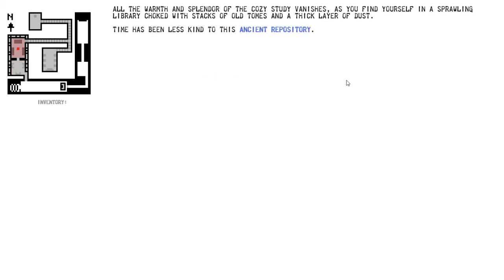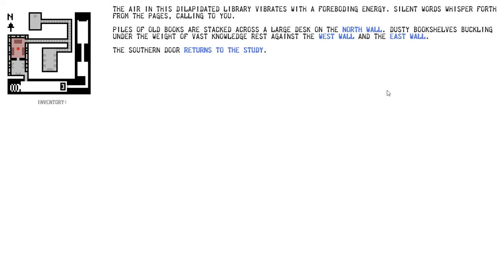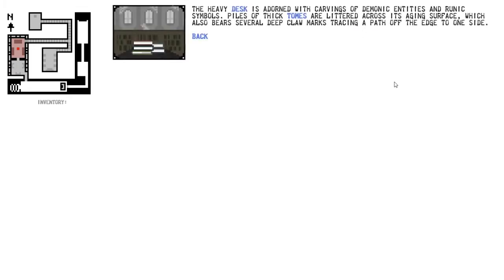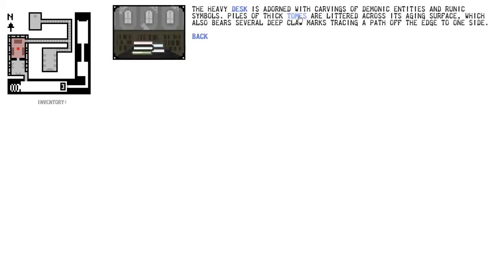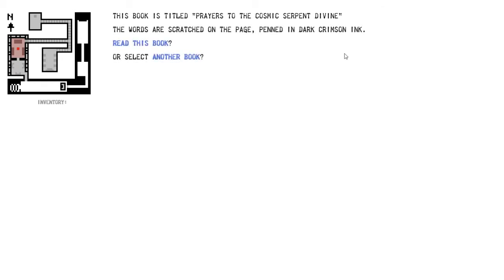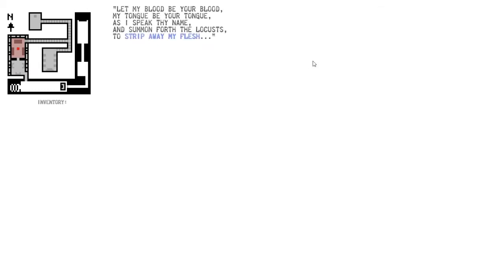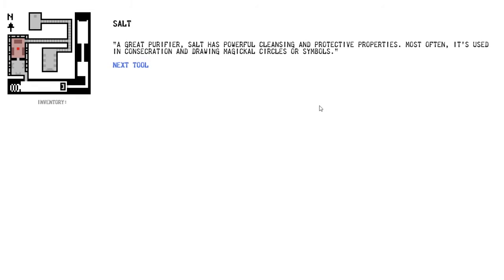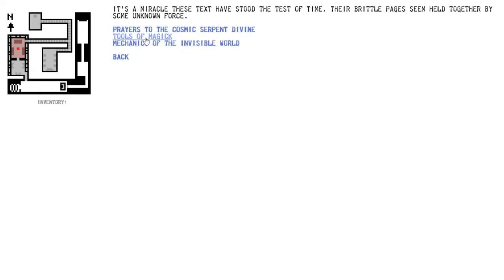Let's Play This Book Is A Dungeon Part 3 - KELAAL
Game Description:

Auto-cannibalism. Demonic Seduction. Occult Rituals. Bloodfeasting Worms. This Book Is A Dungeon has it all and more. This dark, horrific Twine-based dungeon crawler pairs edgy interactive fiction with grisly pixel art and light RPG elements. Prepare to be disturbed, titillated, and savaged by unholy denizens aplenty in your quest to navigate this sprawling narrative-driven labyrinth bristling with otherworldly doom.

WARNING: THIS GAME WILL KILL YOU. OFTEN.

Part of the intended challenge is in experimenting to see where different paths and choices lead you. It's impossible to experience all of the content in a single runthrough. Experiment, be bold, and uncover your fate, wherever it may lead!

Features:

Experience a grim story-driven horror adventure

Solve cryptic and disturbing puzzles

Die in dozens of horrible ways

Enjoy light RPG elements, including combat and inventory

Discover multiple endings

BONUS: 40,000 word game dev diary

This game is not for the squeamish or faint of heart.

BONUS GAME DEV DIARY EBOOK

This Book Is A Dungeon was originally created as an interactive fiction and self-publishing experiment. It was initially launched as a game inside a Kindle book that served as a developer diary documenting the entire process for creating the game from start to finish.

“The dark, edgy atmosphere of the hellish dungeon is exemplified by the ever-present promise of gruesome, graphic deaths and crushed dreams. If you think you’re tough enough, I can’t recommend This Book is a Dungeon enough to be your next nightmare.”

“Nathan Meunier has created a dungeon crawler horror game filled with HP Lovecraft-inspired monsters and puzzles…[TBIAD] also creates detailed, horrific scenarios, both physically and mentally.”
Indie Game Magazine